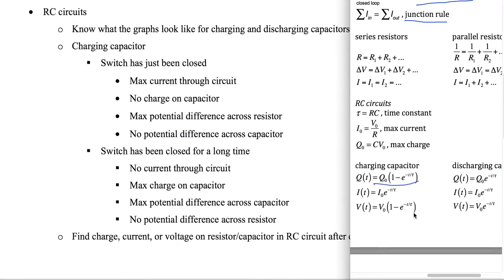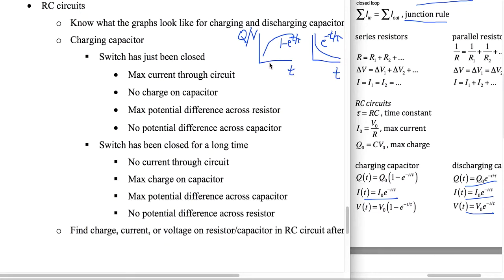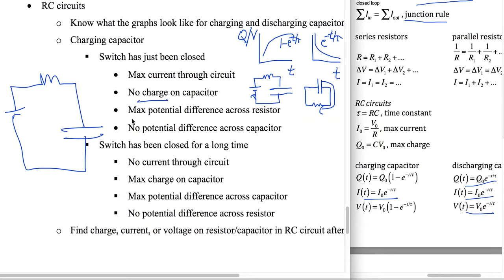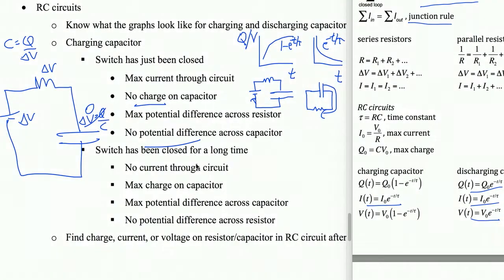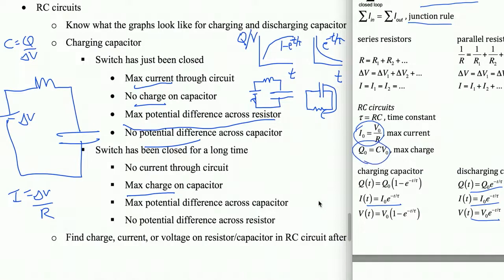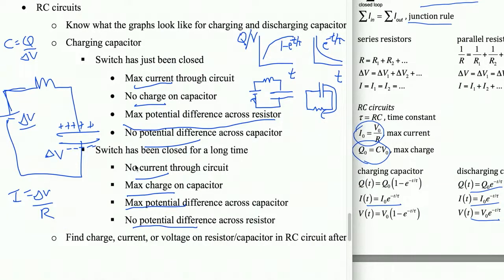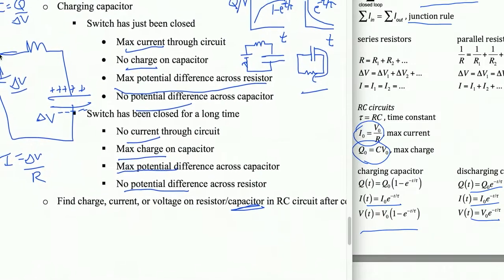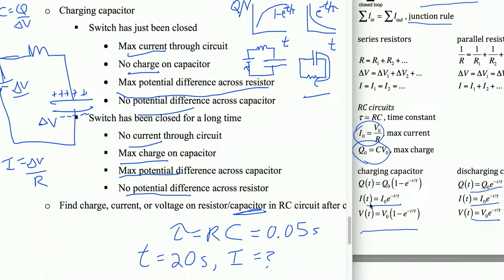PHYS1260 Test2 Review p5 ch20 RC circuits